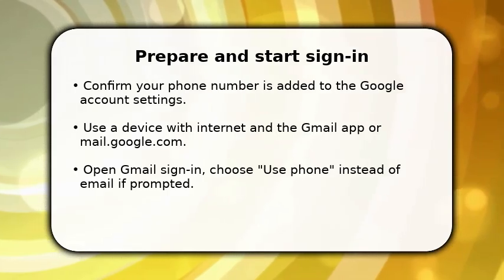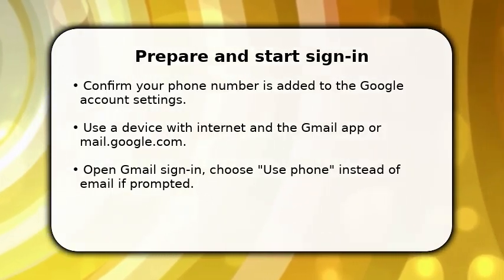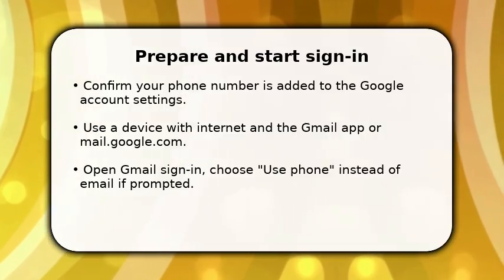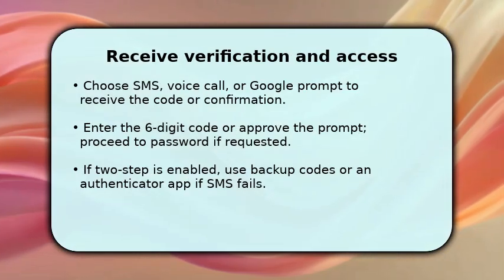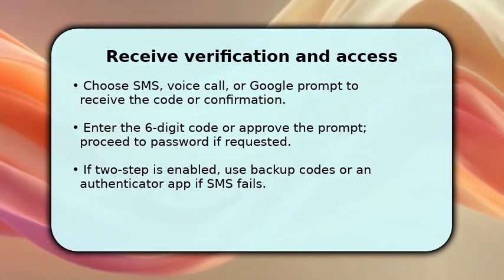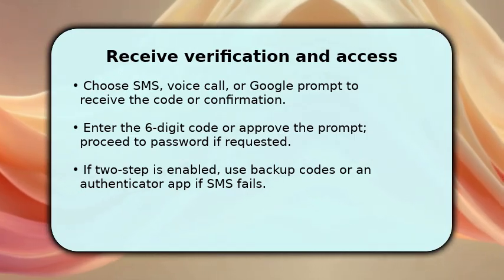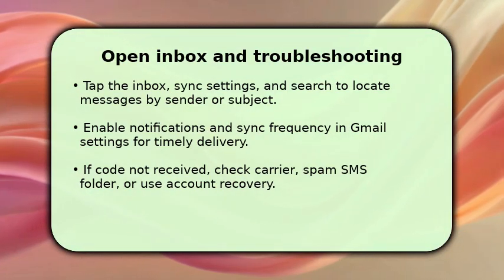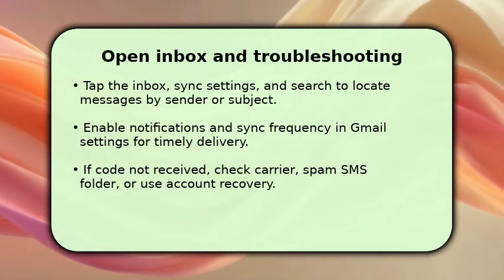How to See Gmail with Number - Step by Step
Learn the step-by extricate your Gmail account using a phone number with our comprehensive guide. Discover how to link and manage emails directly from any device, ensuring you never miss an important message.

Gmail, phone number login, link email address, manage inbox via mobile, email access step by step, Google account setup with phone, alternative Gmail sign-in method, mobile device for emails, account recovery using a telephone, streamlined email management